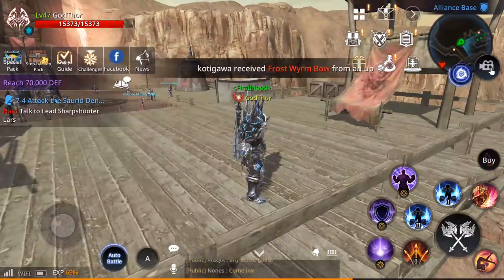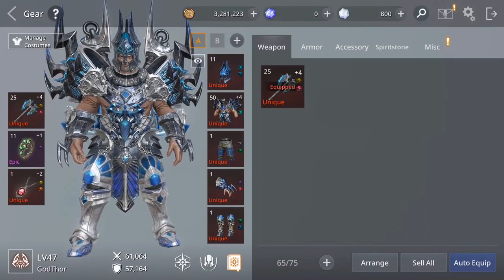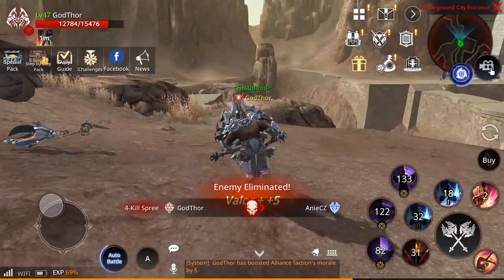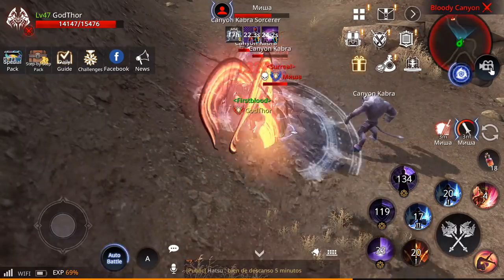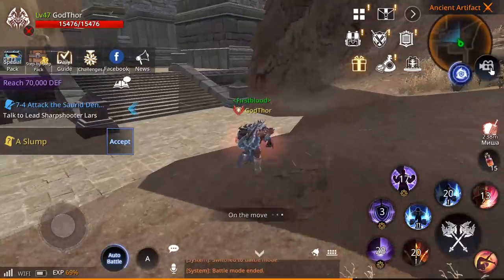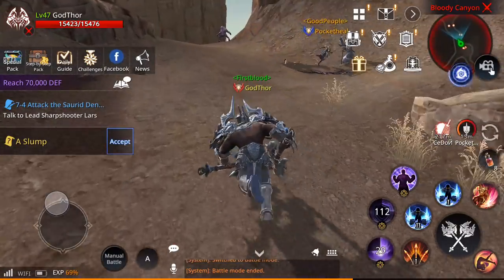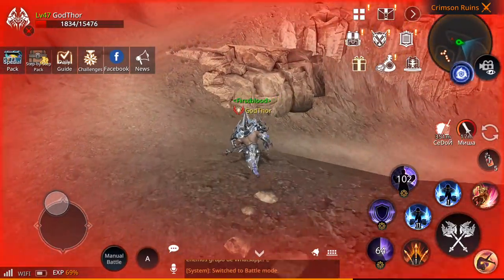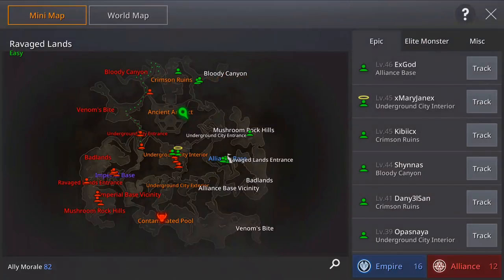AxE Alliance vs Empire gameplay guide: Full Set Unique Titan open world PvP!